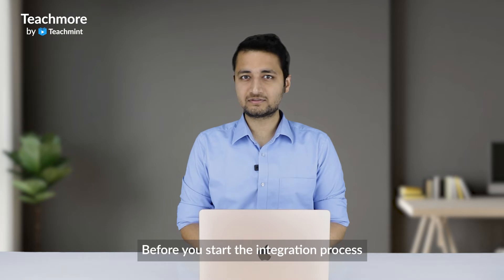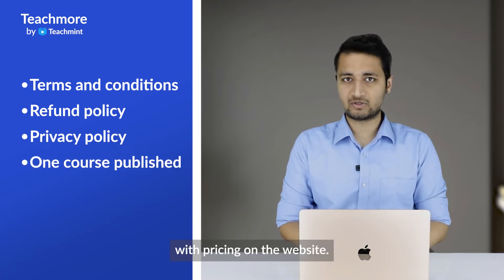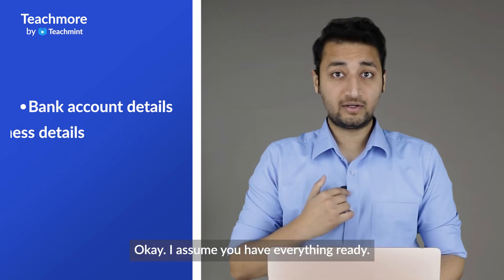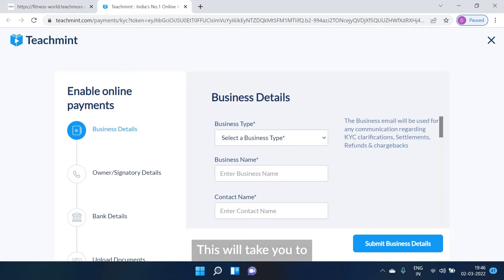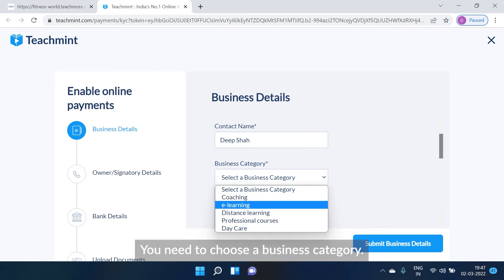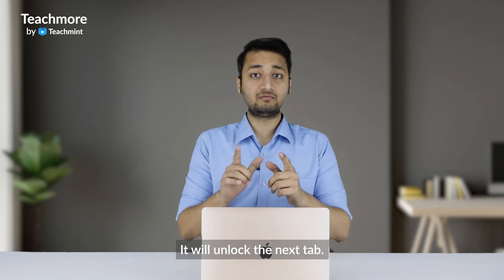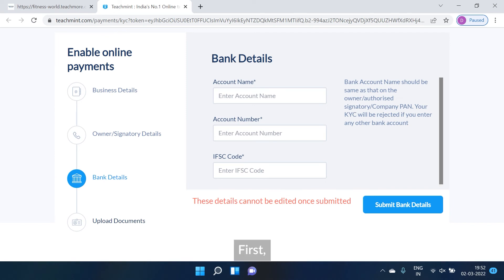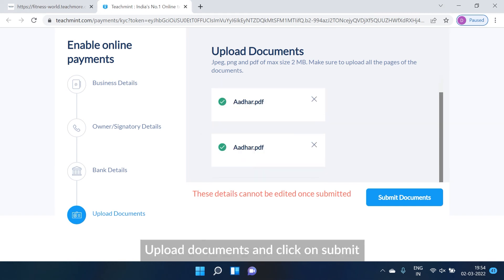How to integrate payment gateway and start receiving money online on Teachmore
👉 In this video, we will show you how to integrate Teachmint payment gateway and start receiving money on your Teachmore academy! This video will be a step by step guide for you to start receiving money easily.

Why create and sell your courses you ask? We'll give you all the reasons!

👉 Launching an online course gives you the chance to reach out to learners all over the globe. You can expand your business beyond your classroom and institutes, breaking geographical barriers.

👉 The online course has made learning all the more accessible. You get the opportunity to build something from scratch

Still wondering? Take a leap with Teachmore!